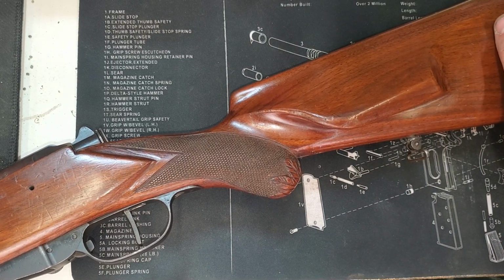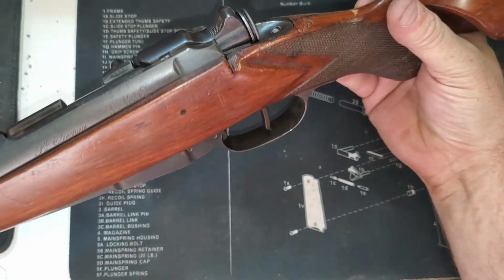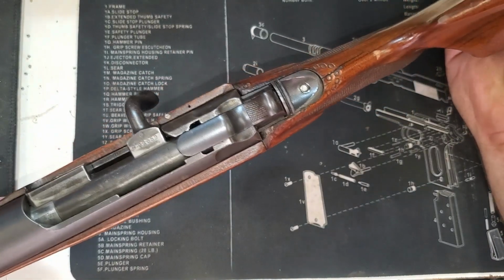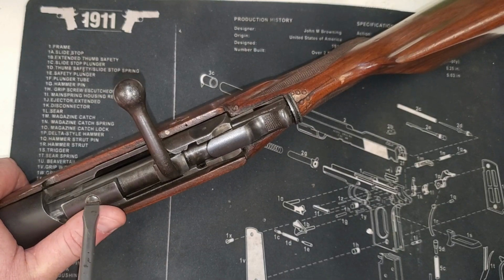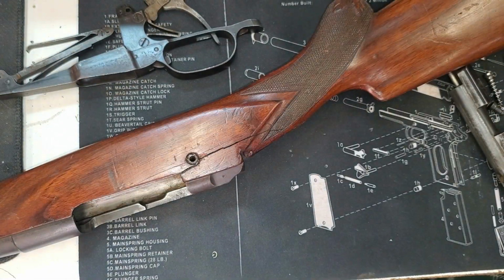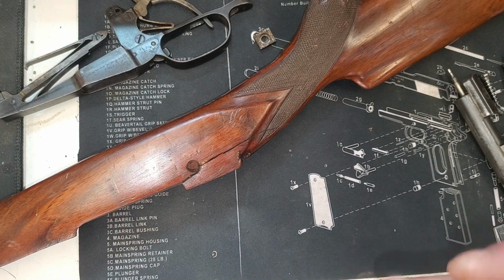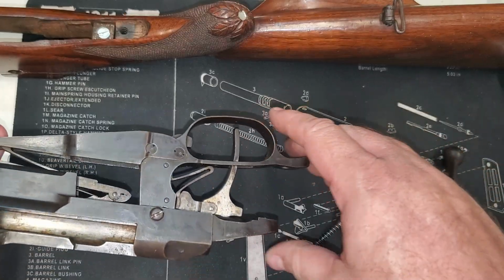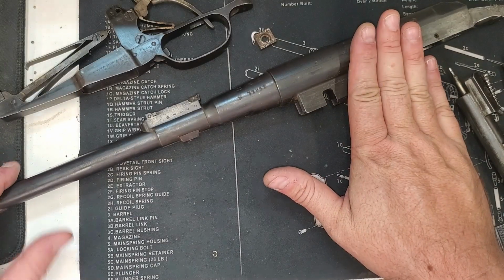$100 GB Challenge M1892 Berthier Carbine